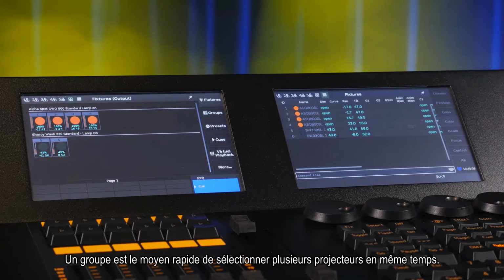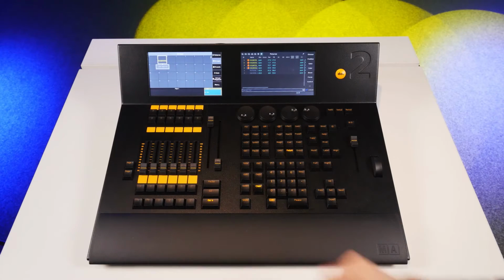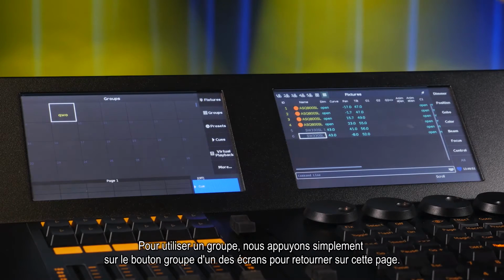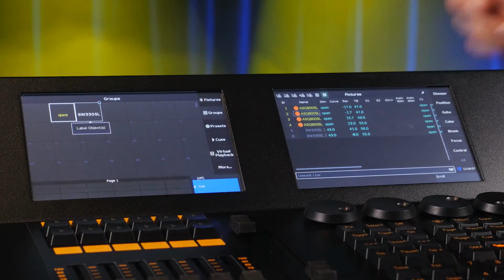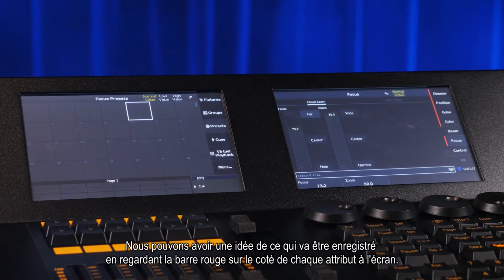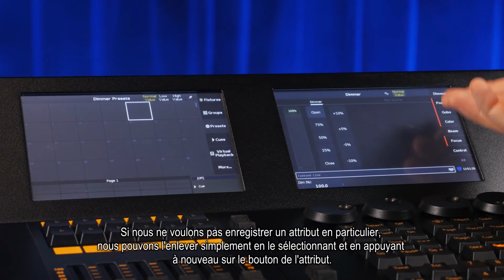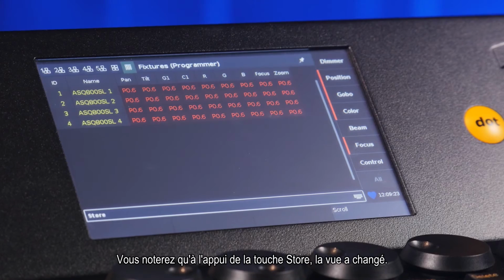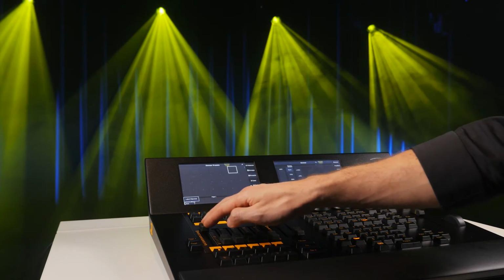dot2 | First steps into playbacks [FR]